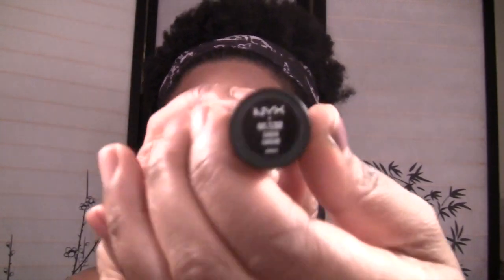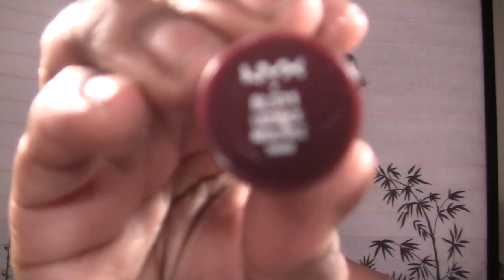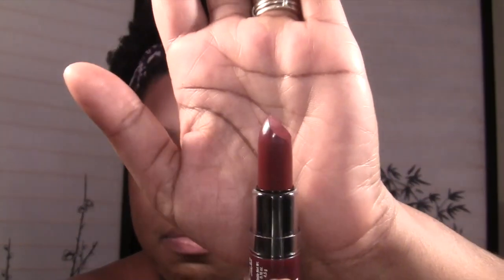NYX Butter Lipstick Lip Swatches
Hey my Inspirations. Here are some lip swatches of the new NYX Butter Lipsticcks. Enjoy!
♥¸.•**•.¸♥Lipstick Shades Mentioned♥¸.•**•.¸♥
**Matte Lipsticks**
~Siren
~Aria

**Butter Lipsticks**
~Razzle
~Fizzies
~Licorice
~Pops
~Hot Tamale
~Hunk

♥¸.•**•.¸♥Social Networking♥¸.•**•.¸♥
Follow me on Keek ~ @PharaohsMuse

For Lovemail/Swaps/Reviews
M. Oliver
Red Oak, GA 30272